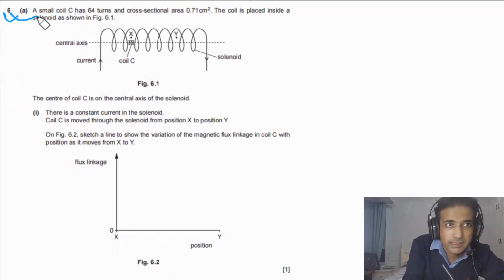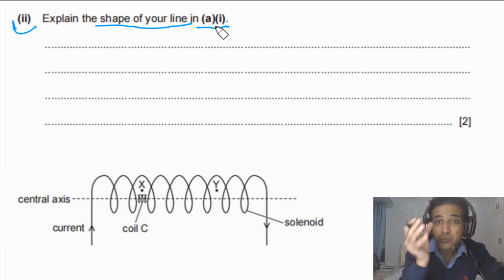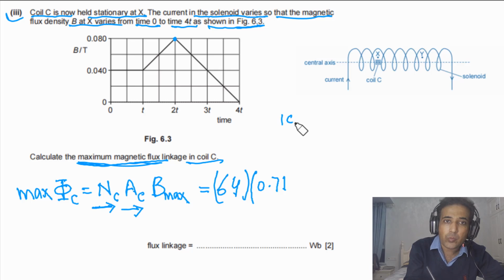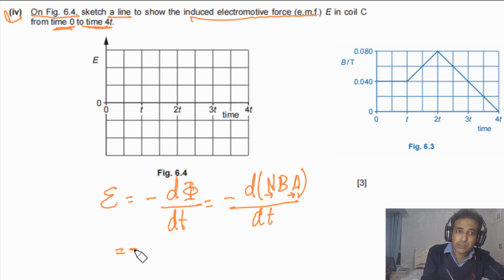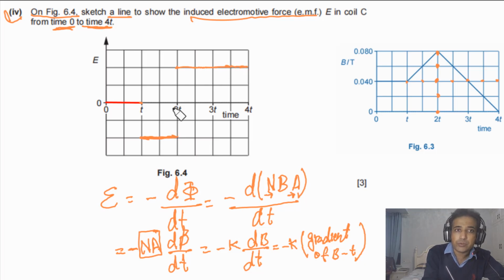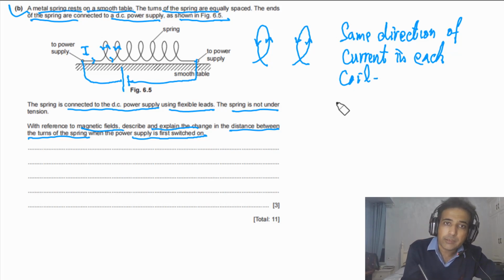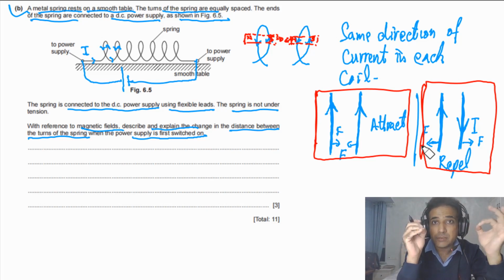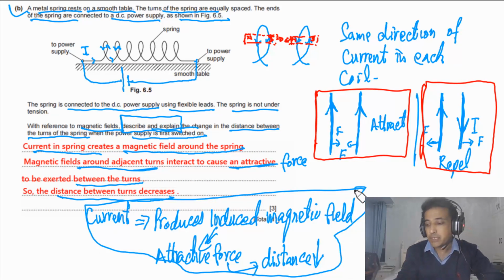A LEVEL PHYSICS 9702 PAPER 4 | March 2024 | Paper 42 | 9702/42/F/M/2024 | Part 05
A LEVEL PHYSICS 9702 PAPER 4 | March 2024 | Paper 42 | 9702/42/F/M/2024 | Magnetic Induction